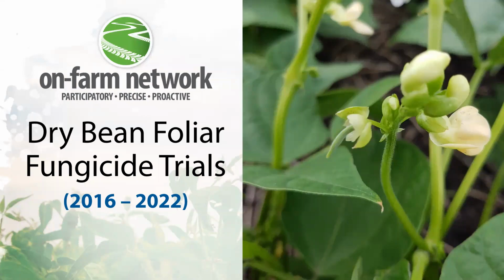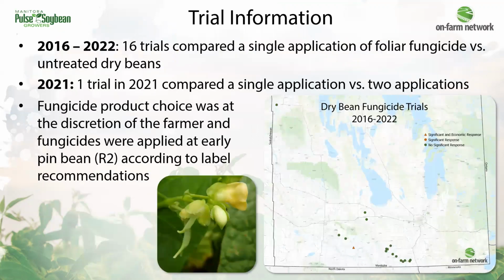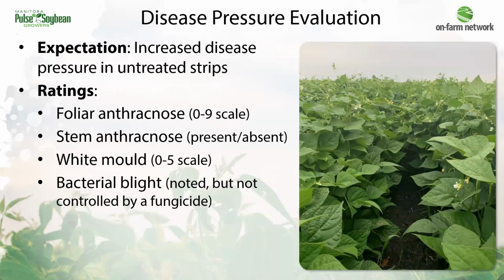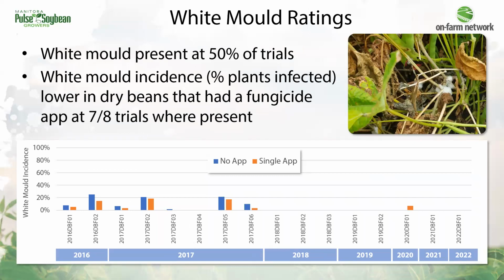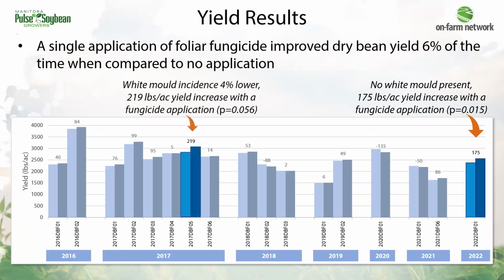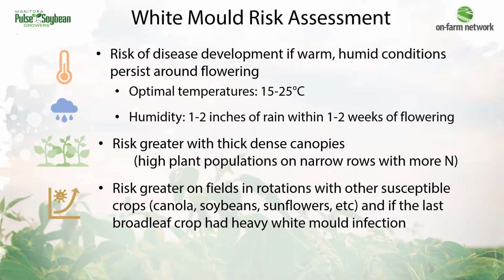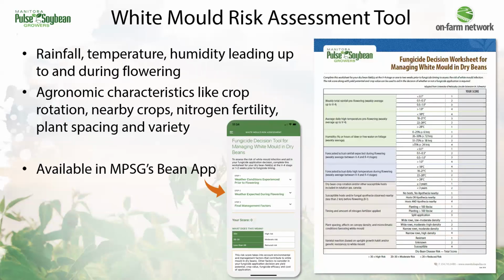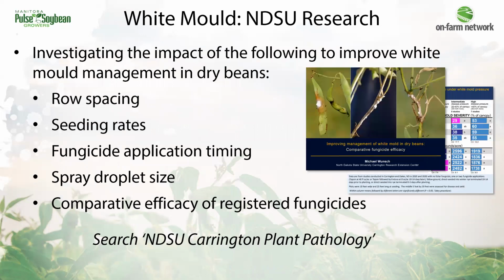Dry Bean Fungicide Applications: On-Farm Network Results (2016-2022)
MPSG's On-Farm Network has hosted 17 dry bean foliar fungicide trials since 2016.